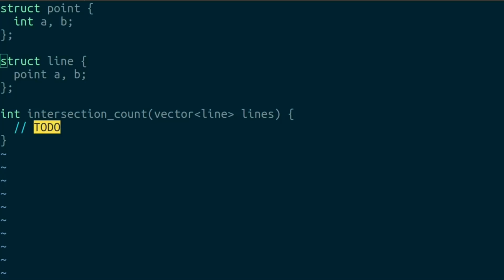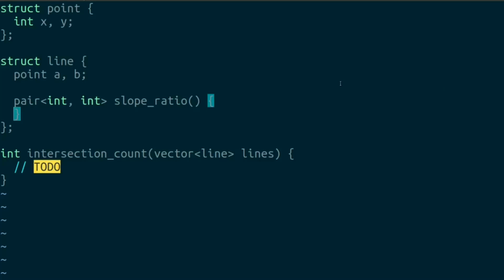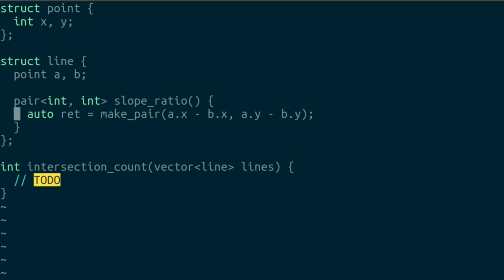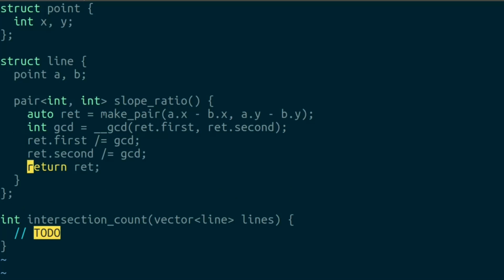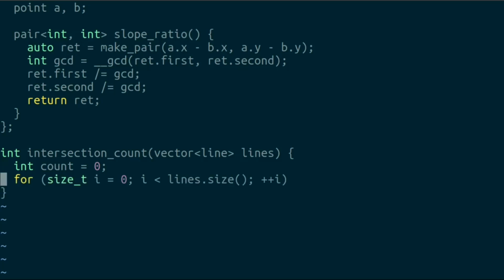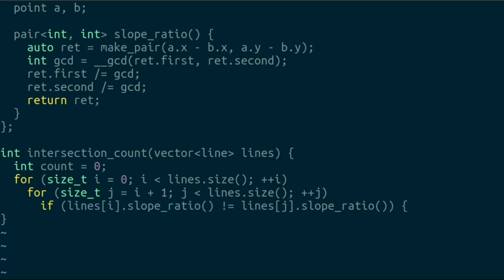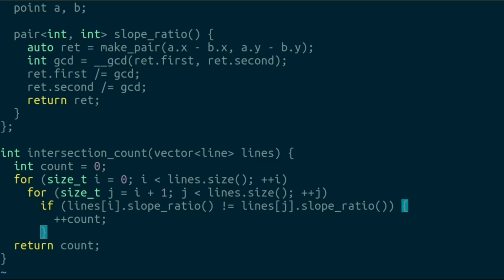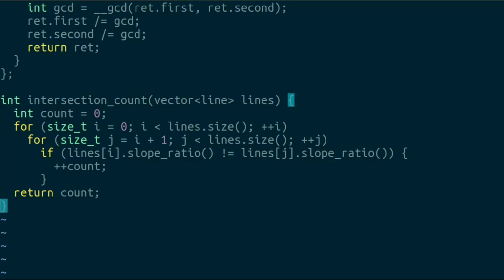Alien Problems - Line Intersection Count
An alien needs you to design an algorithm to find the number of pairwise intersections among a set of lines.
This is a classic technical interview problem.